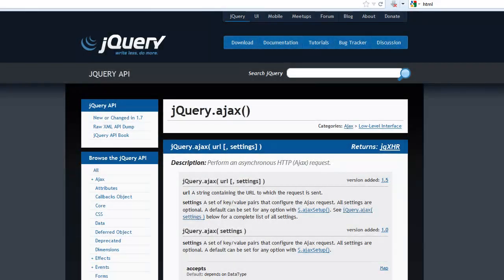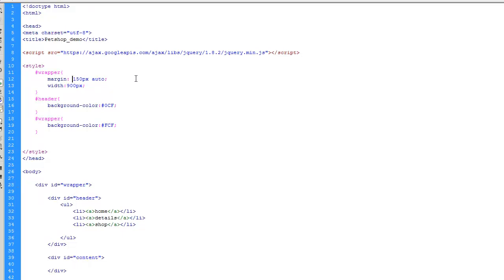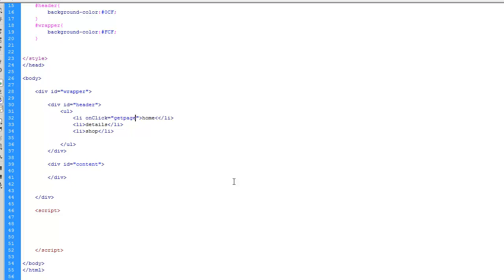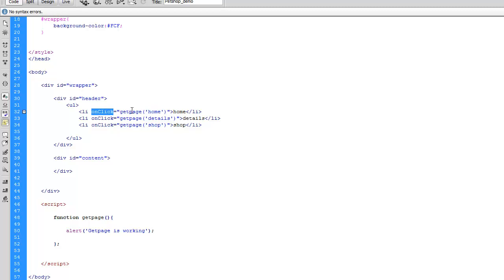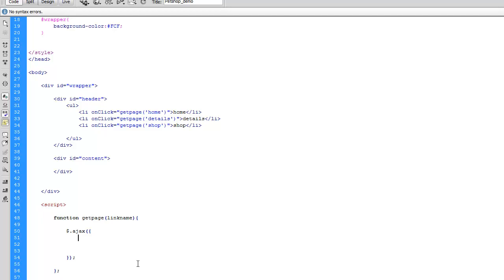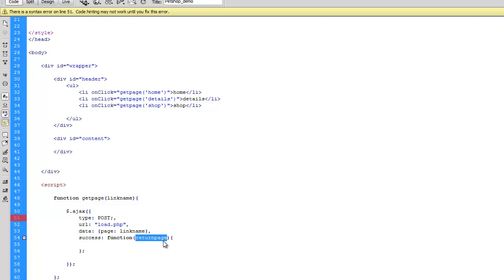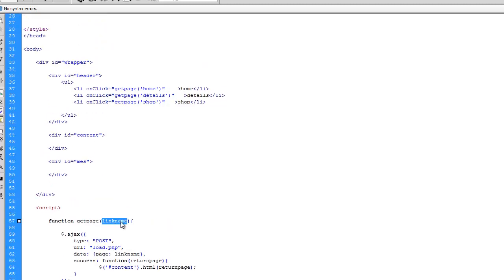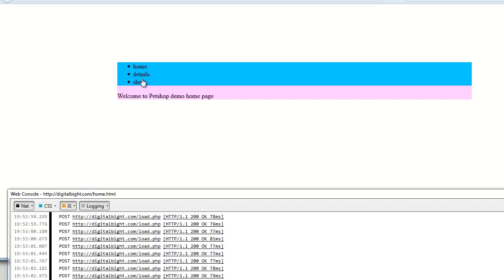Ajax function using jQuery for the beginner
For best video quality, watch in 720p HD and full screen!!
jQuery's Ajax function explained for the beginner by David